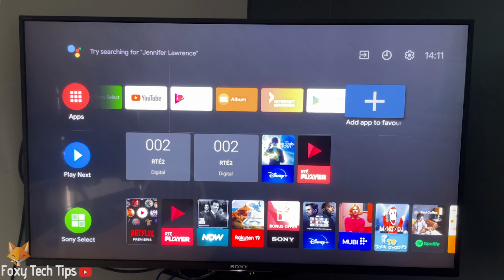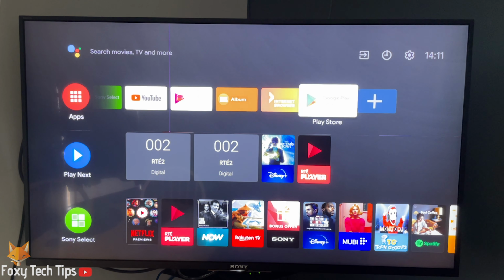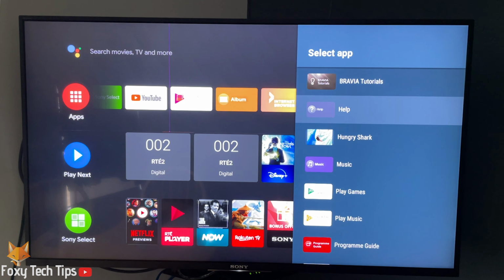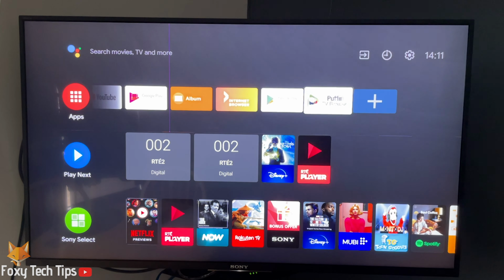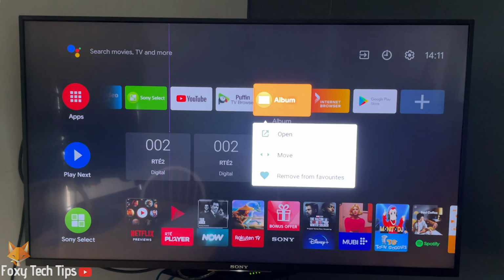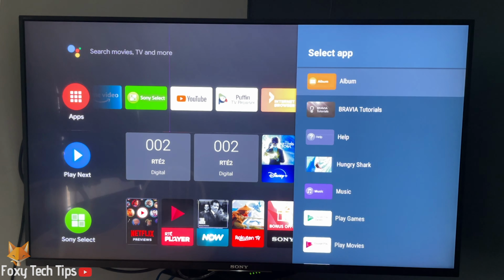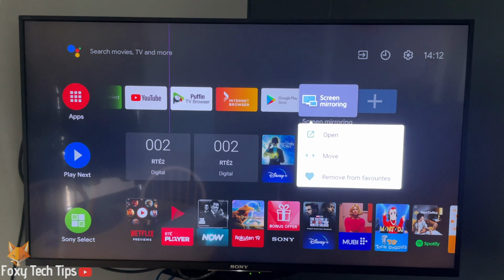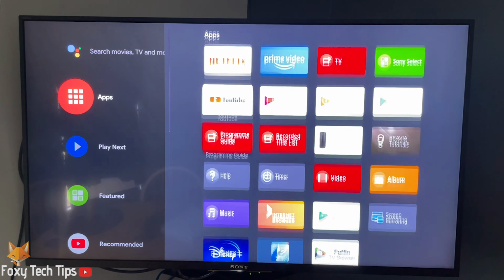How To Organize Favorites List on Android TV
Easy to follow tutorial on organising and managing your “favourites” list on Android TV. Learn how to make your favourites list be exactly how you want it now!

Steps:

On the home screen of your TV, this top list of apps here is called your ‘favourites list’. They are for the apps that you use the most and want quick access too.

You can add a new app to your favourites by clicking the plus button at the end of the list and then selecting an app.

To move an app to a different position on the list, hold down the ok or enter button on the app and then select ‘move’, you can then use the arrow buttons to choose the position you want to drop the app.

You can also remove apps from your favorites by pressing down on the app and then selecting ‘remove’.

You can also add and remove apps from the main apps page to your favorites.